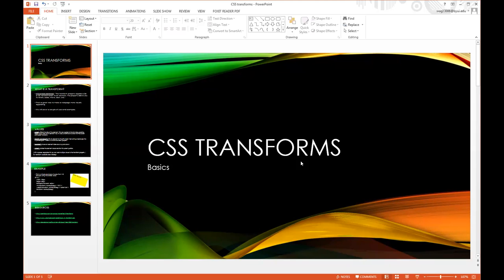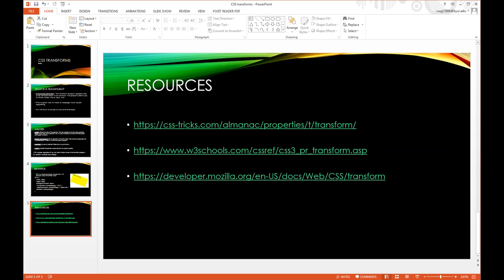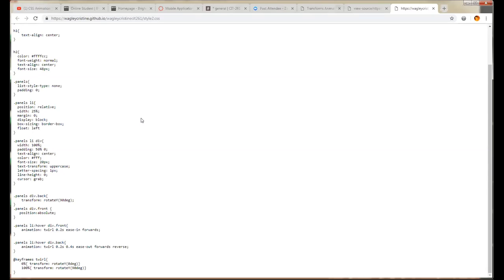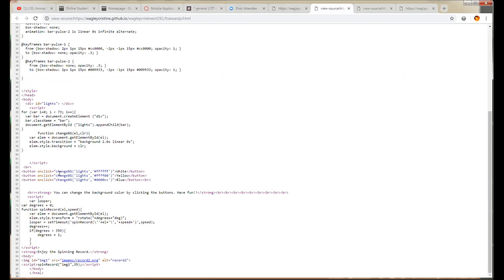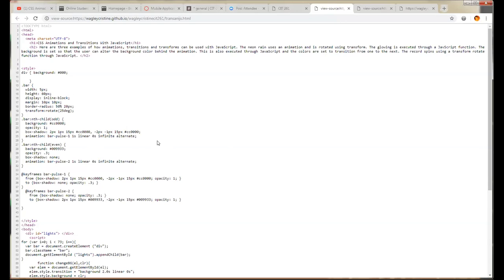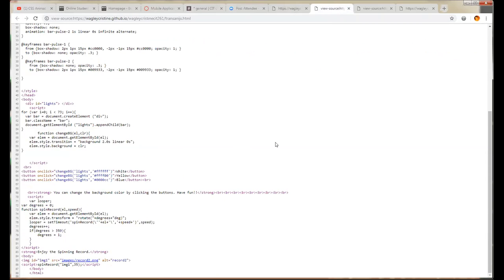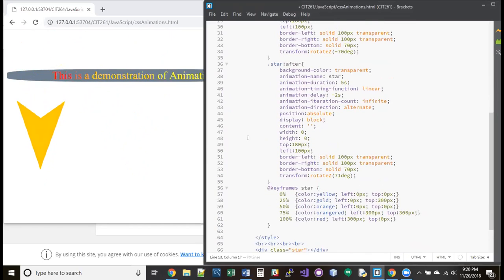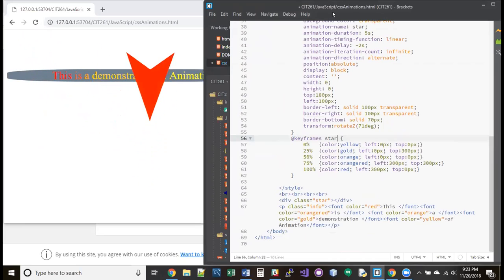Week 10 Team meeting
CSS Transforms (Cristine)